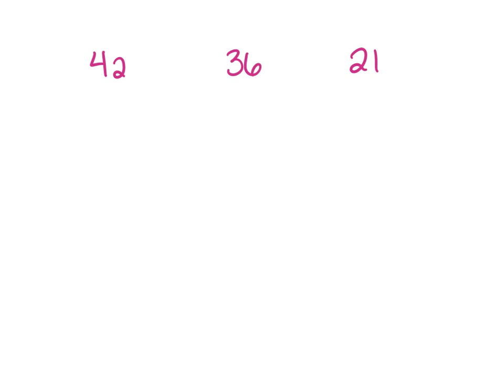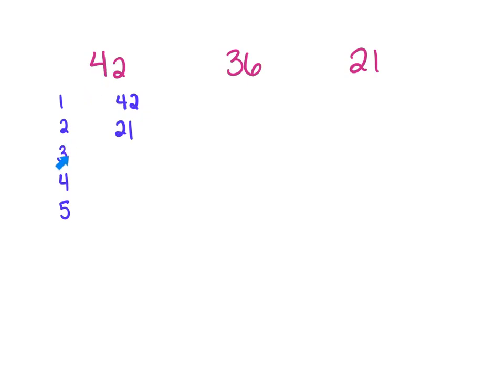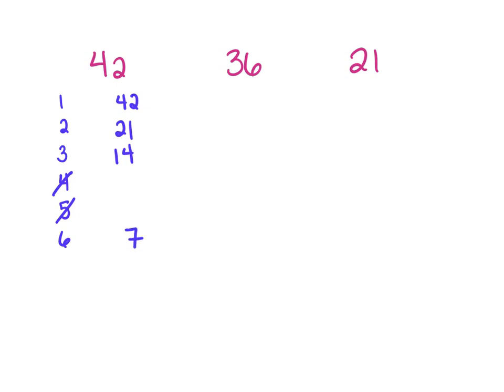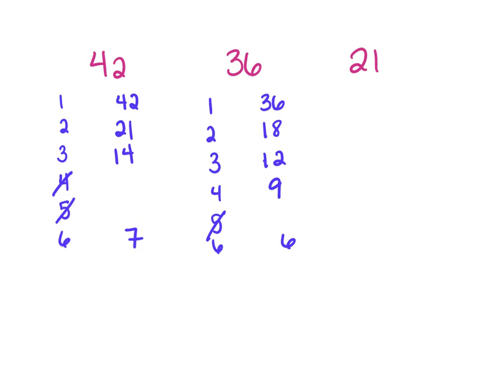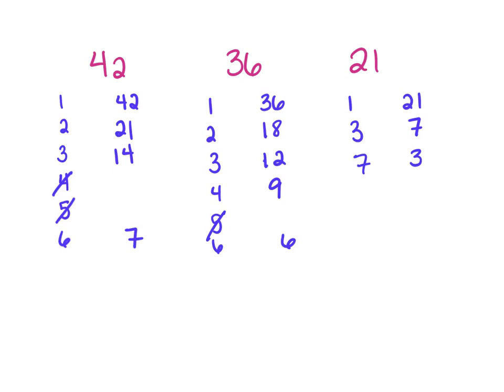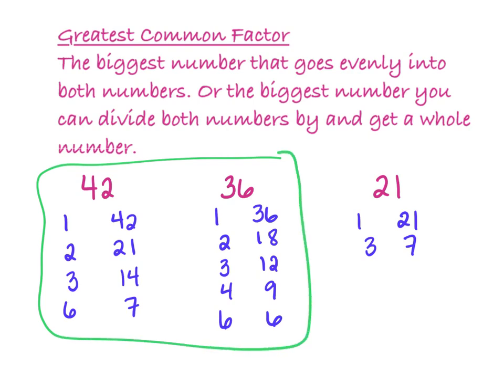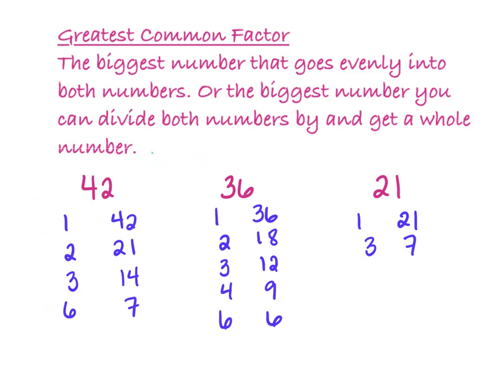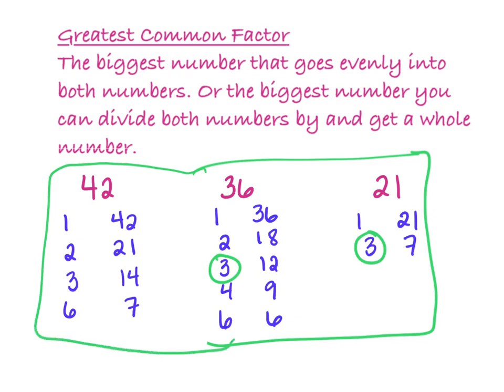Greatest Common Factor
Shows how to find the whole number factors of a number and identify the greatest common factor of two (or more) numbers.